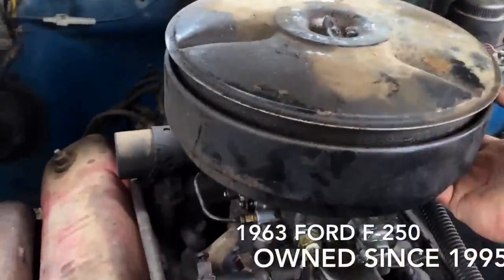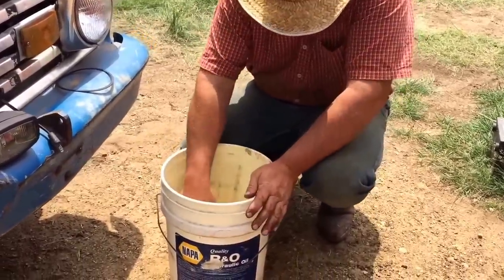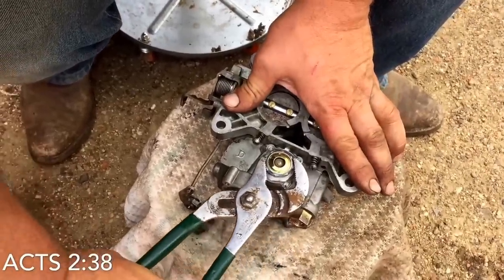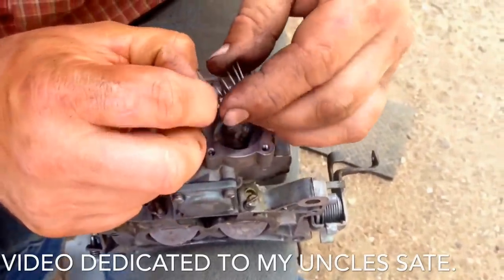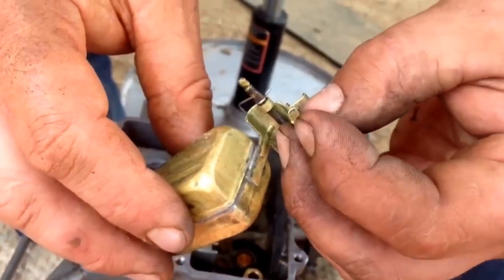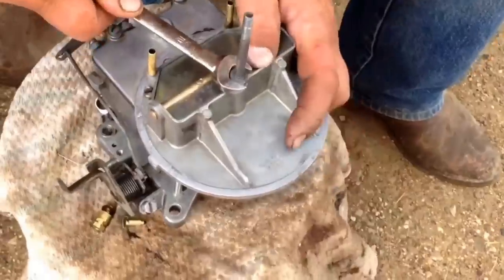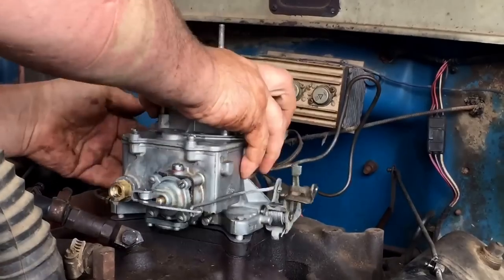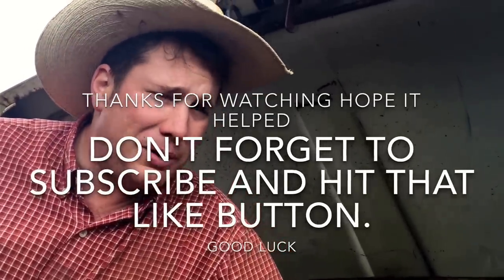Rebuilding a 2100 2 barrel Ford carburetor, on a 5 gallon bucket.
It's so easy, anybody could rebuild one. This one sits on a v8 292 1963 Ford F-250 . I'm not a mechanic but it's so easy you can do this.